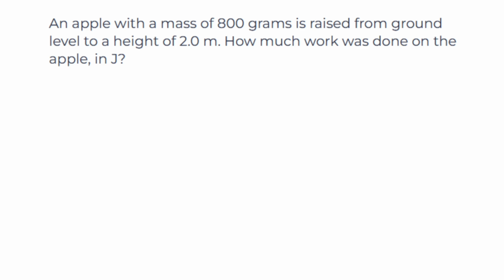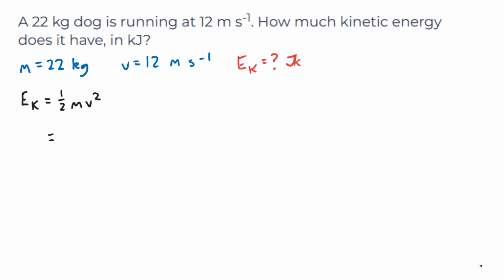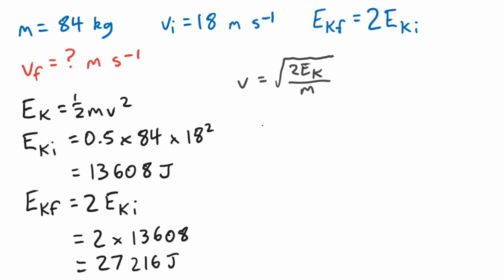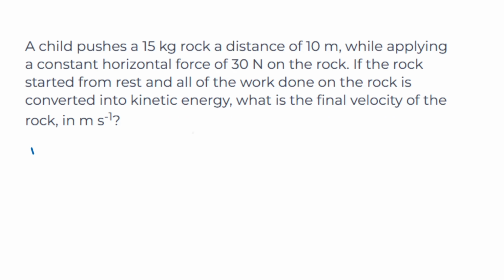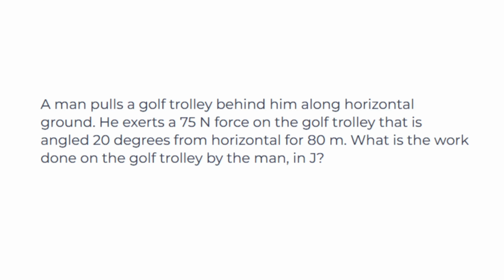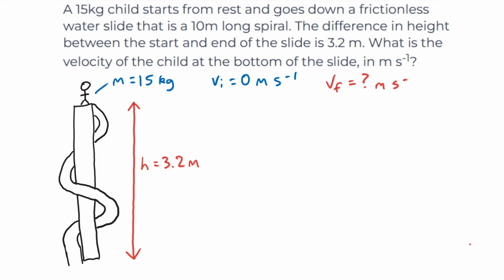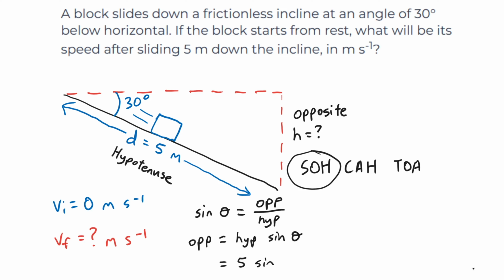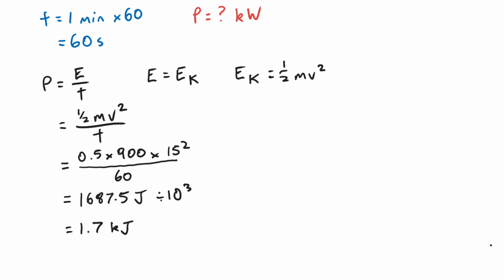4. Essential mechanical energy for PHSI191 Physics HSFY Otago - Tom Lee Tutoring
This is the 4th video of the Mechanics module in my PHSI191 Physics Online Course, created specifically for students taking HSFY at Otago Uni. This video covers the essential mechanical energy you need to know for PHSI191.